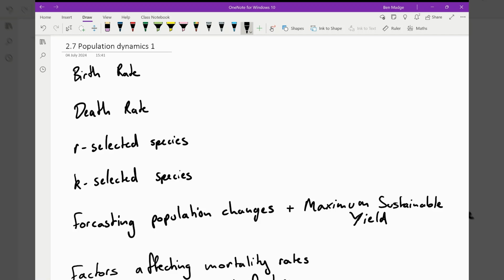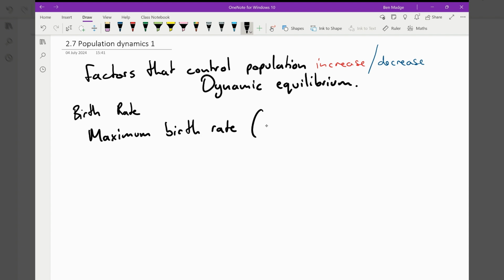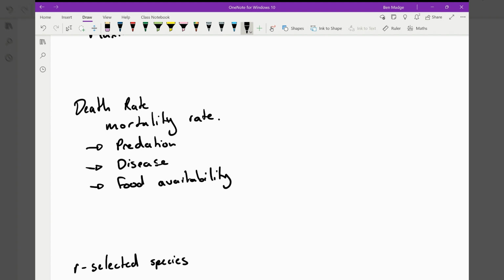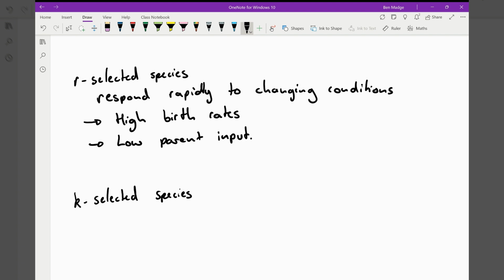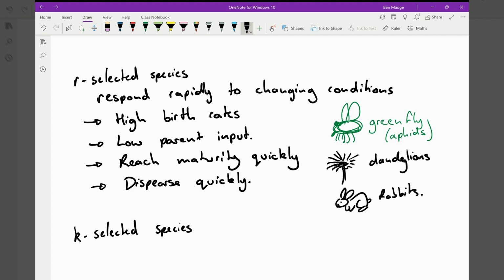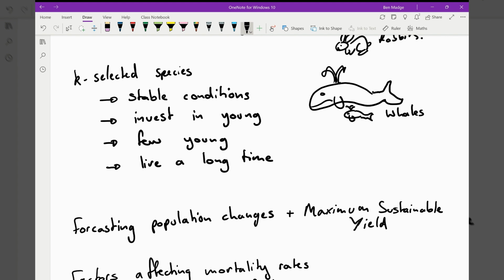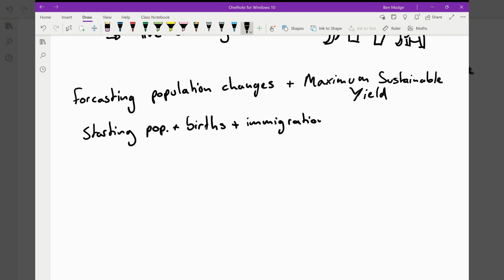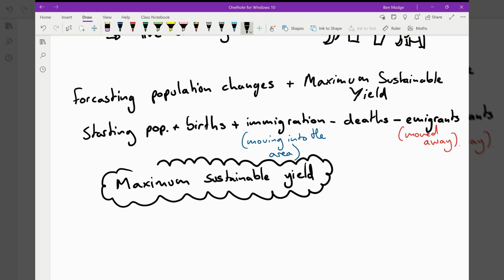2.7 Population dynamics 1: Part 1